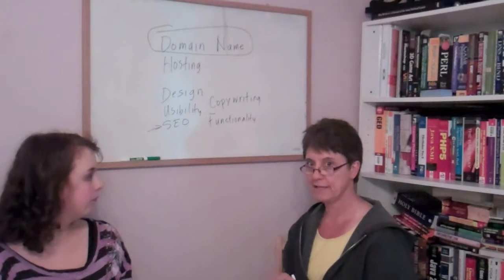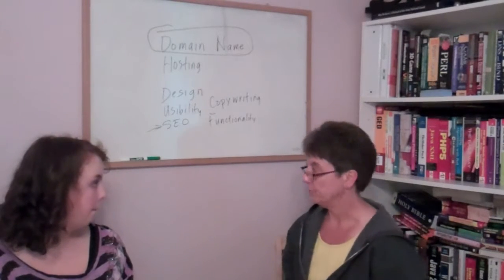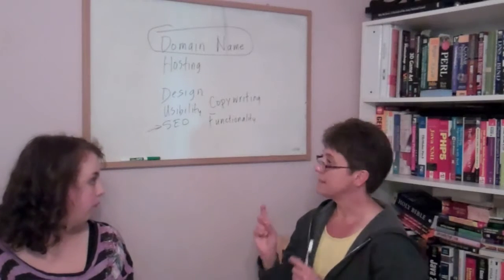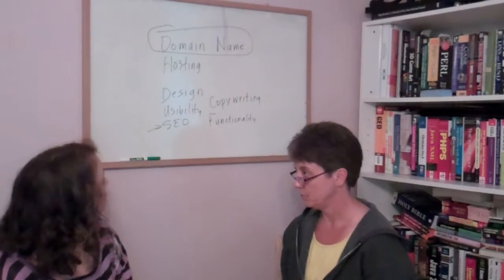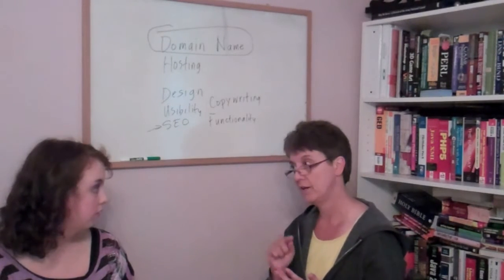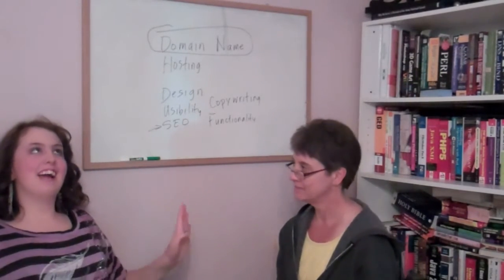How to Build Your Website: Episode 2: Domain names